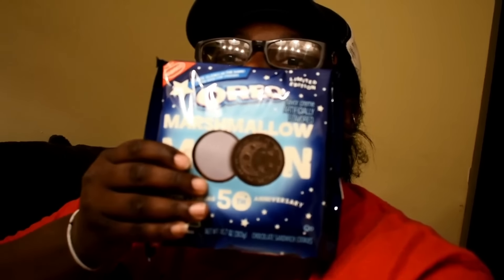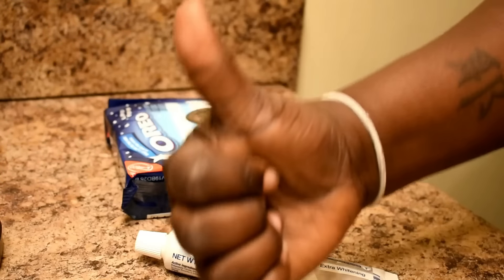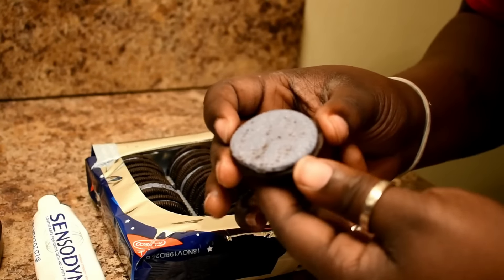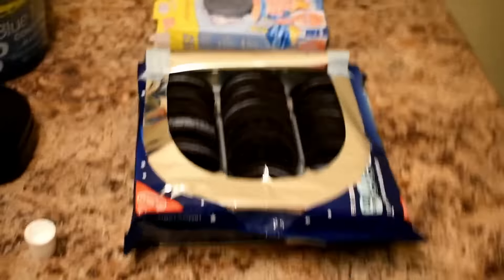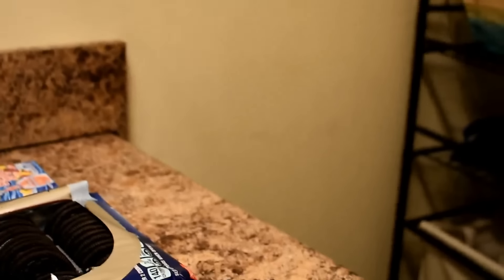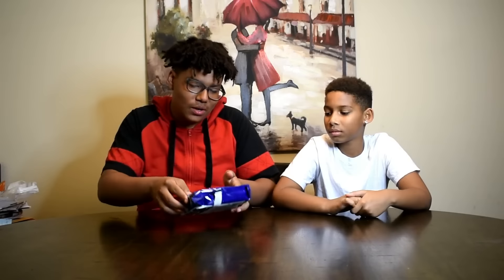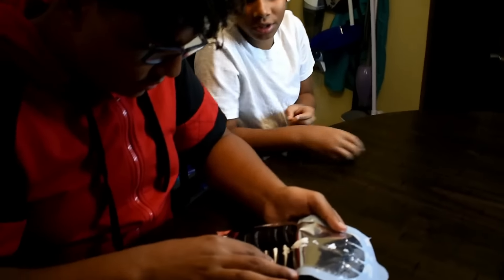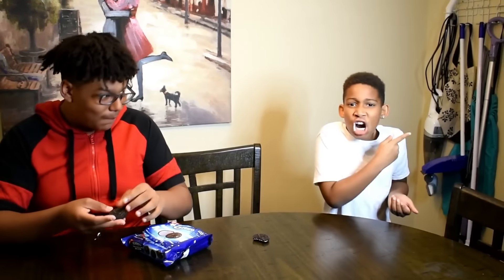TOOTHPASTE IN OREO PRANK!!!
Hello J.CRUE welcome back family! We are here to bring you guys funny and entertaining videos. Pranks, reaction videos, crazy challenges, and vlogs. Let us know what you guys want to see. Don't forget to turn on those notifications so that you never miss a video! love you guys!
JJames200
Jameka09

Song title:
Would I Lie to You

Claimed by: WMG, SME, UMG, and Kobalt (AWAL Digital Limited)